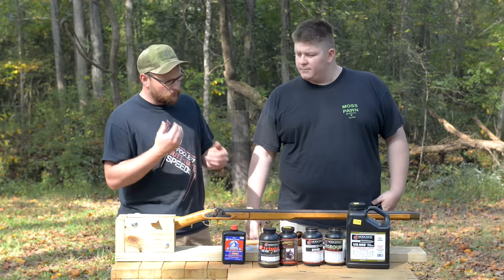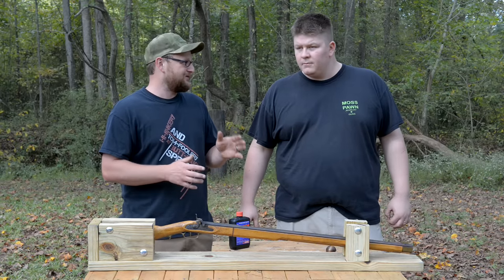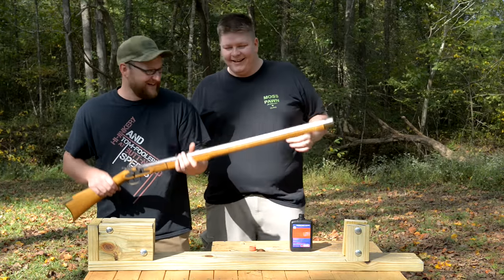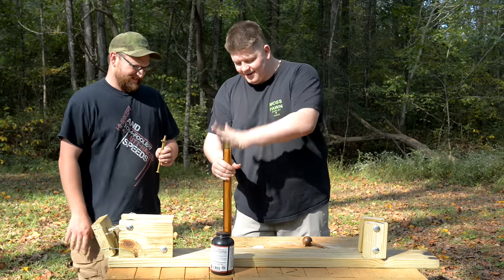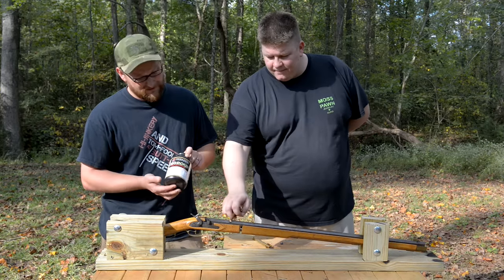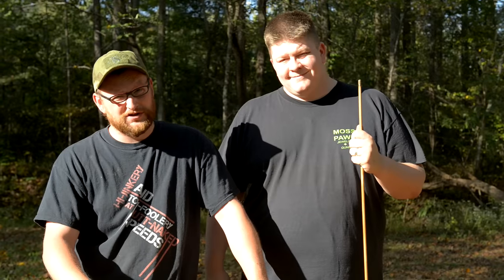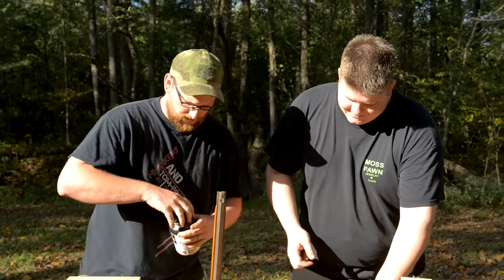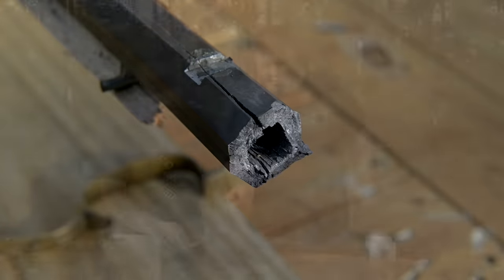Smokeless Powder in a Muzzleloader?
We are right in the middle of black powder season here in Georgia and decided to have Kevin down to demonstrate what happens when you load your muzzleloader incorrectly, load it with WAY too much black powder or substitute smokeless powder my mistake or purposfully. The results are quite spectacular as you can imagine. Again guys, do NOT try this at home. We are professional rednecks.